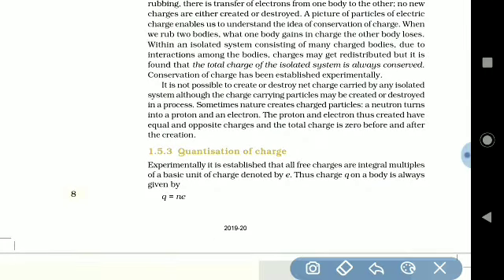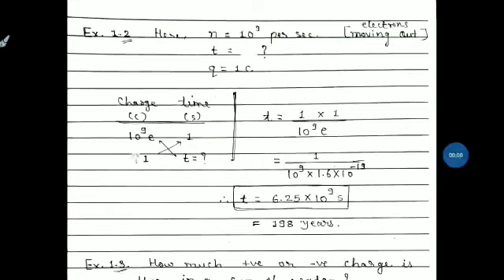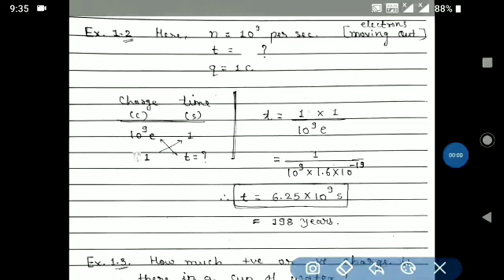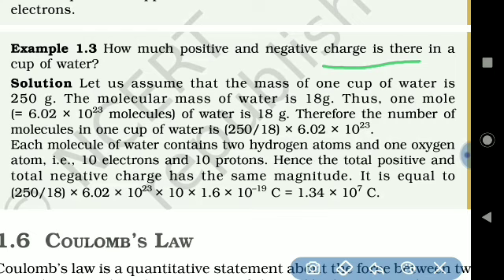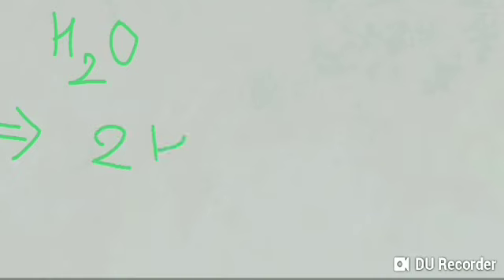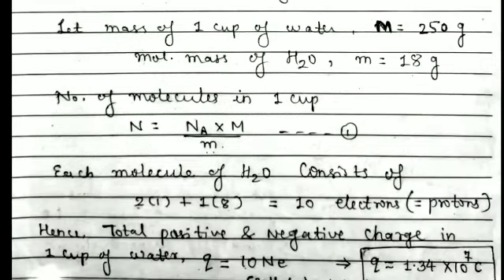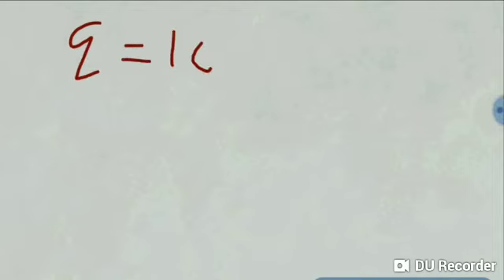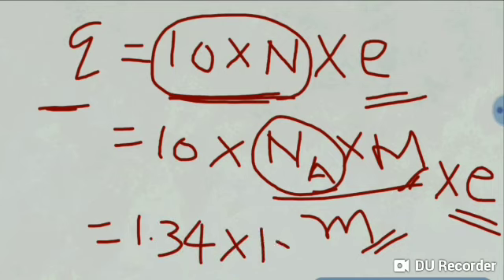Physics| STD.12|Ch-1|Lect.-3|Ex-1.2 & Ex-1.3 by K.N.Chavda